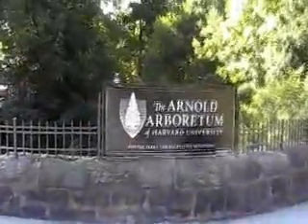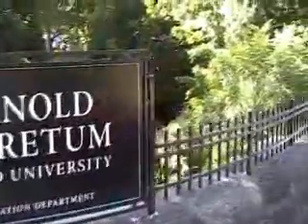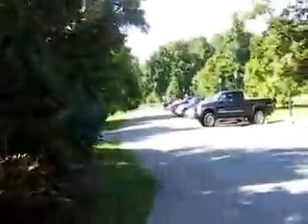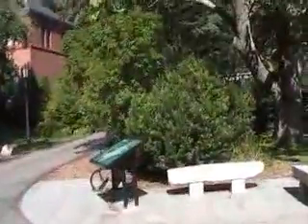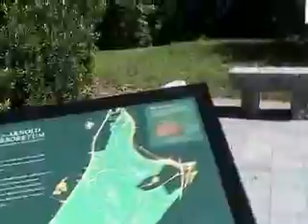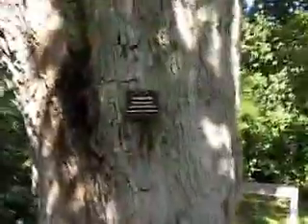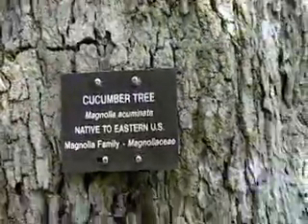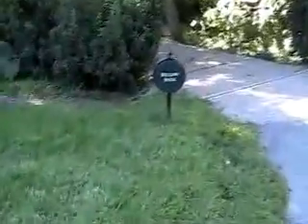Boston, Massachusetts-Jamaica Pond & Arboretum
Video 114 of a reality travel show with your host David Rush.